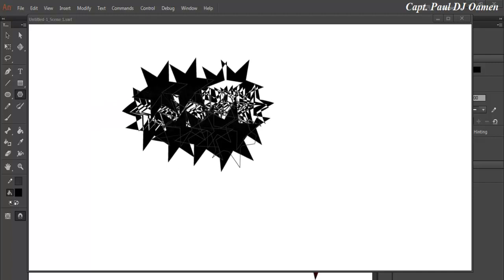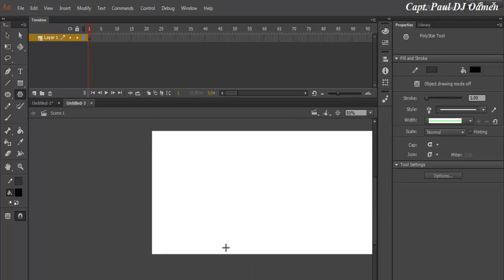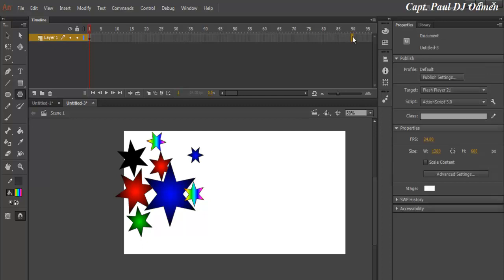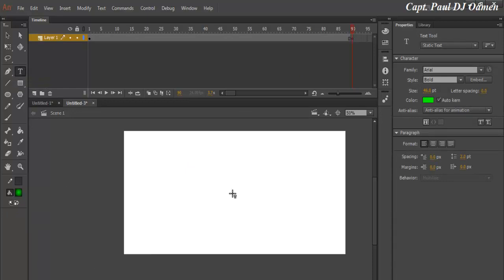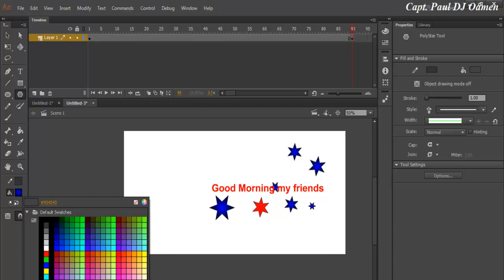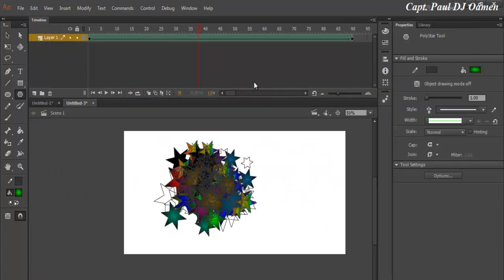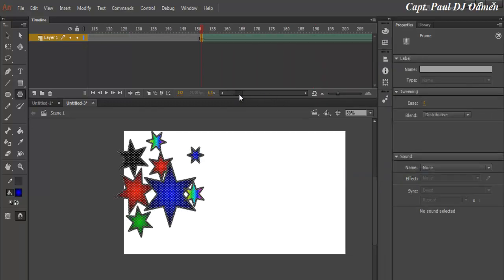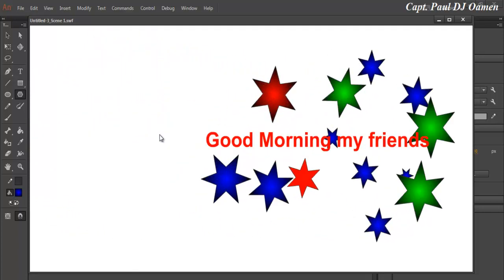How to Create Shape Tween in Adobe Animate CC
Shape Tween  in Adobe Animate CC using Classic Tween